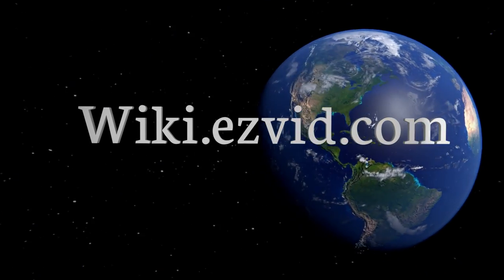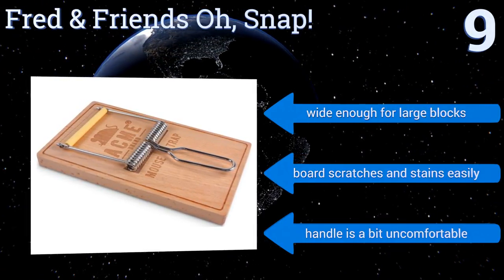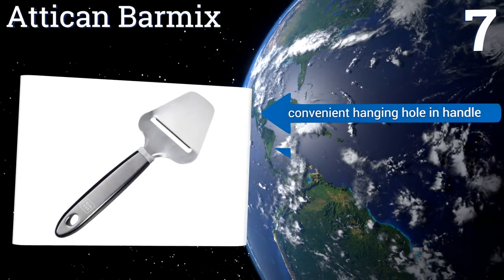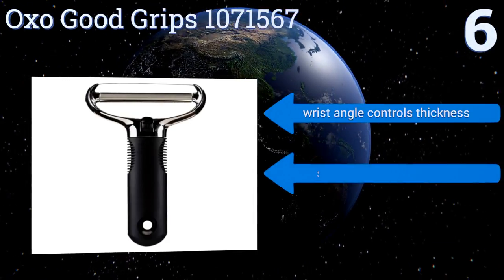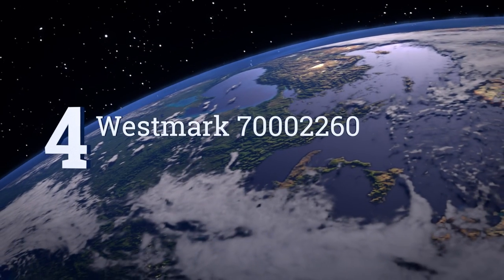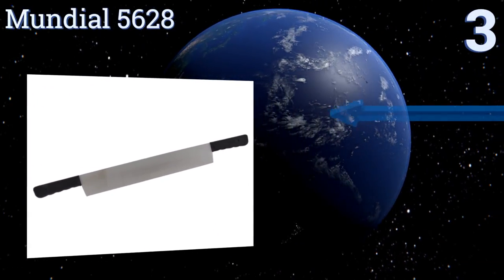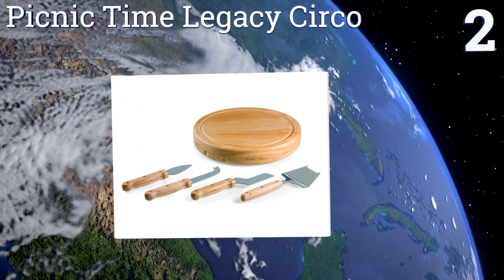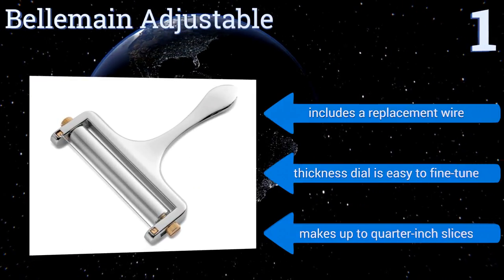9 Best Cheese Slicers 2017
Please Note: Our choices for this wiki may have changed since we published this review video. Our most recent set of reviews in this category, including our selection for the year's best cheese slicer, is exclusively available on Ezvid Wiki.

Cheese slicers included in this wiki include the attican barmix, mundial 5628, picnic time legacy circo, oxo good grips 1071567, native spring mandoline, bellemain adjustable, fox run 3841, westmark 70002260, and fred & friends oh, snap!.

Cheese slicers are also commonly known as cheese slicer boards.